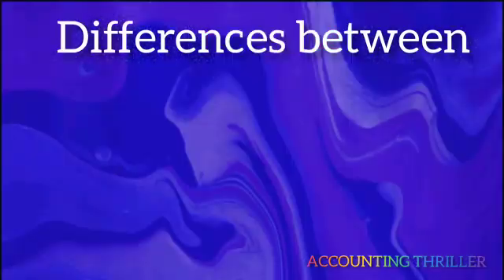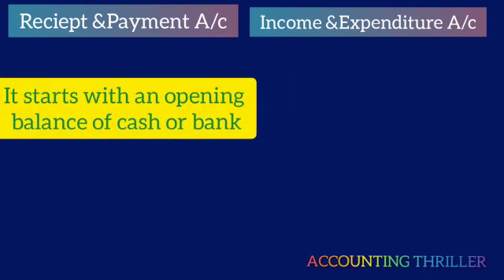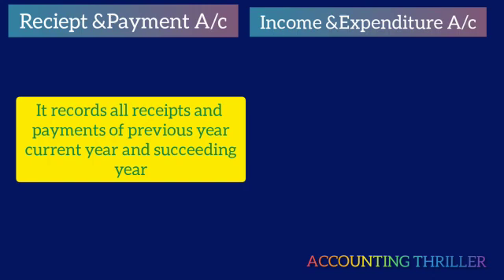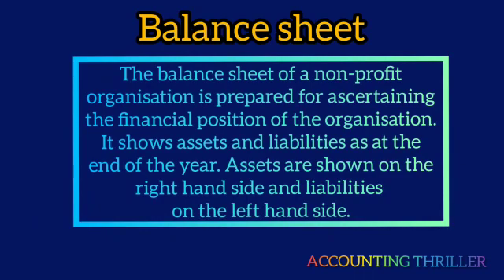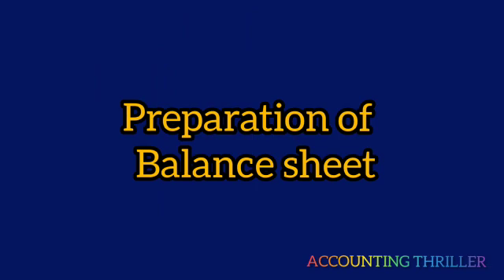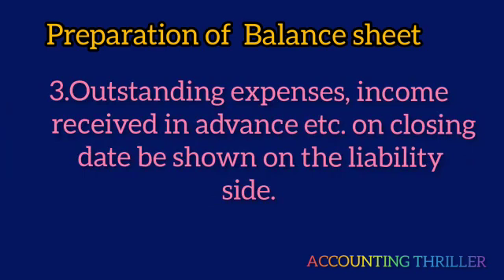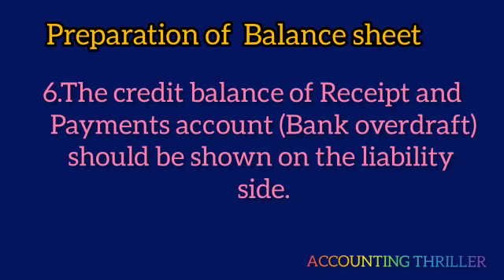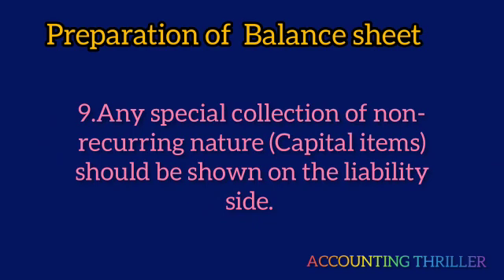PLUS TWO ACCOUNTANCY IN MALAYALAM//Difference b/w R & P a/c and I & E a/c Balance Sheet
Easy method to learn Accountancy..
Based on previous Higher Secondary exams. Easy method to learn accountancy. based on previous highersecondary exams#accountingthriller#hsslive plustwo accountancy say/improvement...

ALL THE BEST DEAR STUDENTS...
Easy method to learn accountancy#accountingthriller
Based on previous question papers
Hsslive plus two accountancy

victorsaccounting thriller
Easy method to learn Accountancy... Exam based topocs..

Study well... Score high mark...

Acccountin for not for profit organisation
Chapter1-Accounting for Not-for-Profit Organisation
Plus two Accountancy with Computerised Accounting
accountingthriller march2018 questionpaper march2019 accountancywithcomputerisedaccountingquestionpaper accountancy with computerised accounting
chapter 1 accounting for not for profit organisation
plus two Accountancy in Malayalam plus two Accountancy in Malayalam plus two accountancy Malayalam 2018-19 solved question paper March 2018-19 solved question paper easy to learn accountancy

accounting for not for profit organisation plus two accountancy with a computerized accounting chapter 1 accounting for not for profit organisation plus two accountancy with the computerized accounting simple notes

plus two accountancy with computerized accounting say improvement exam
plus two say improvement exam plus two accountancy with computerised accounting say improvement special easy to learn plus two accountancy
# accountingthriller# plus two Accountancy in Malayalam easy to learn accountancy plus two accountancy with computerized accounting se improvement say improvement special